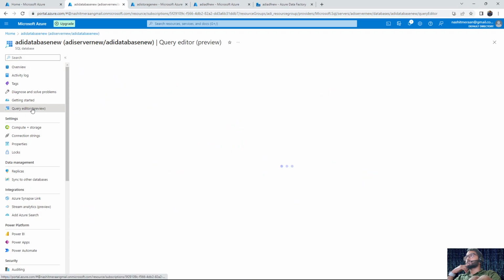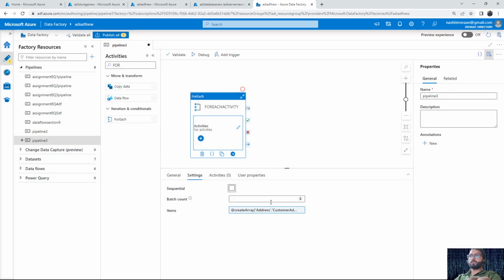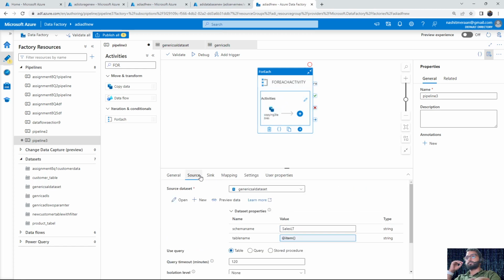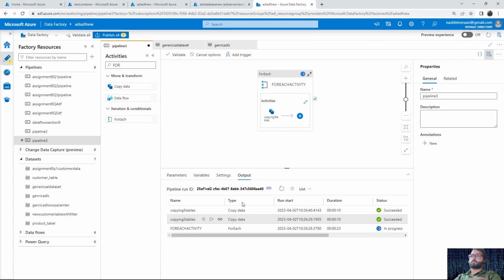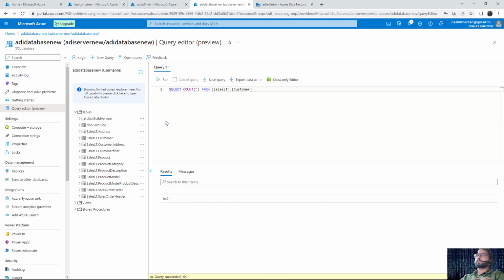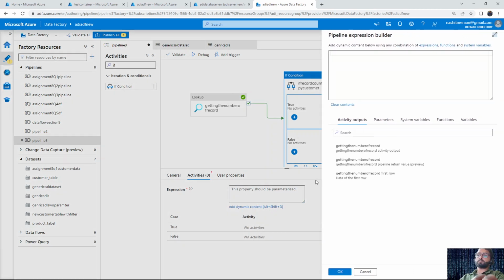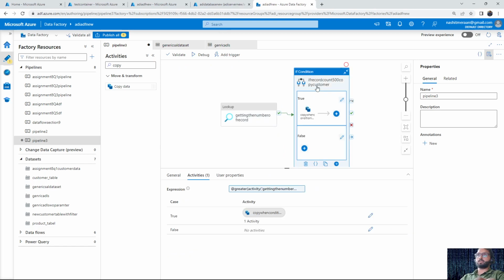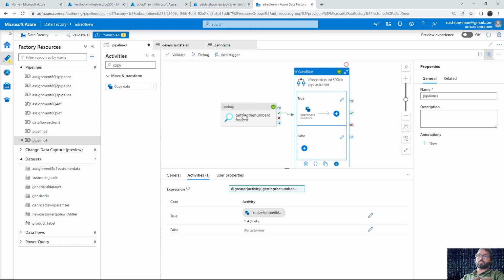Learn Azure Data Engineer For Free- Part3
In this section I have tried to cover foreachactivity, lookup activity and if activity.
I have added practice problems too please practice it and let me know in comment section if anyone facing any issues
practice problem-